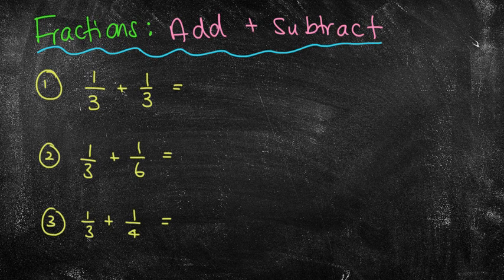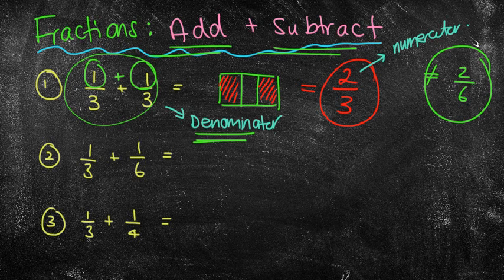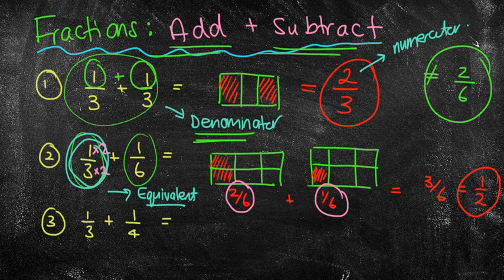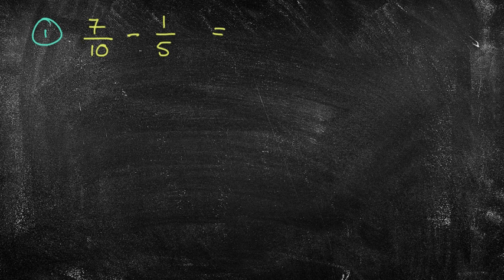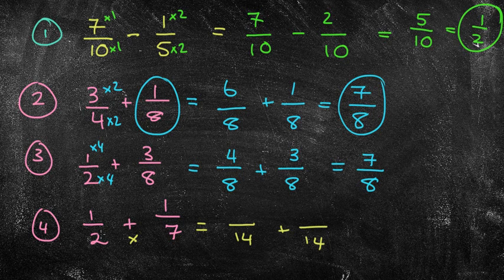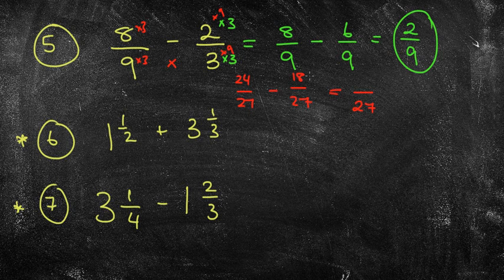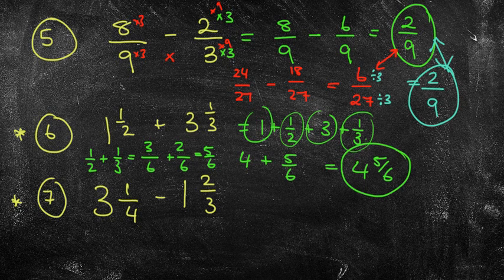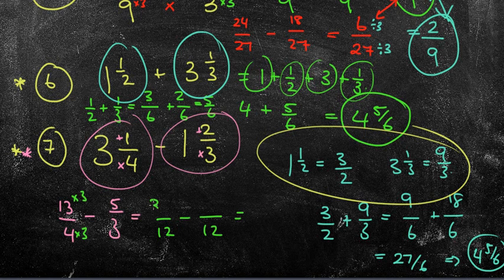adding and subtracting fractions